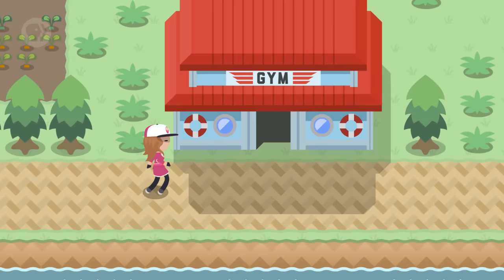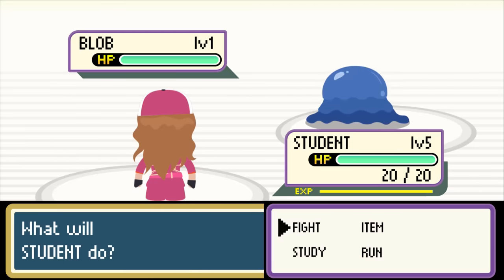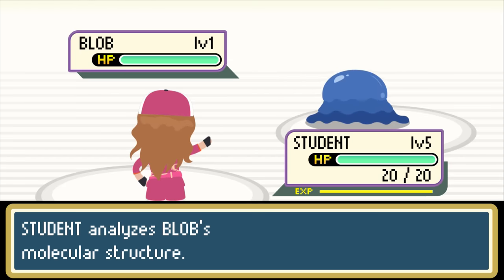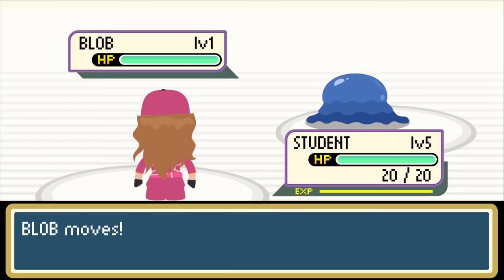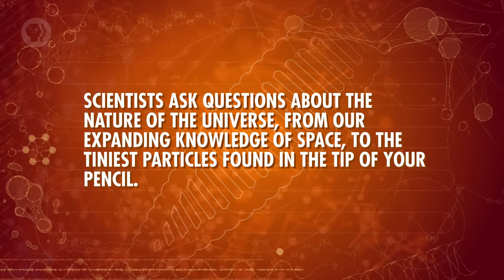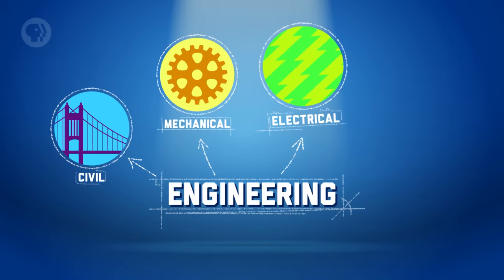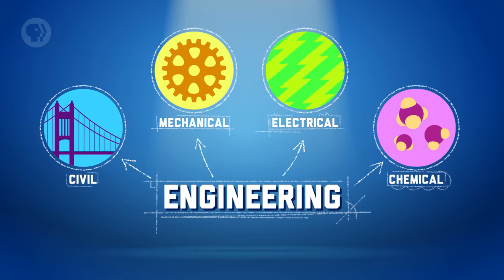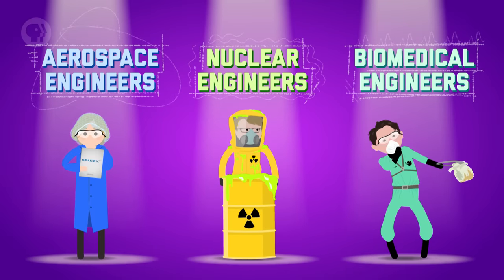What is Engineering?: Crash Course Engineering #1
In our first episode of Crash Course Engineering, Shini explains what engineering is, and gives a brief overview of its four main branches (civil, mechanical, electrical, and chemical) as well as a look at some of the other fields of engineering.

“The Story of Engineering” by James Kip Finch.  Anchor Books, 1960.